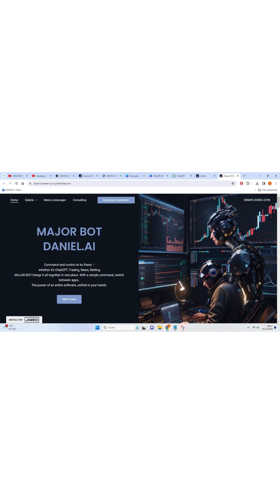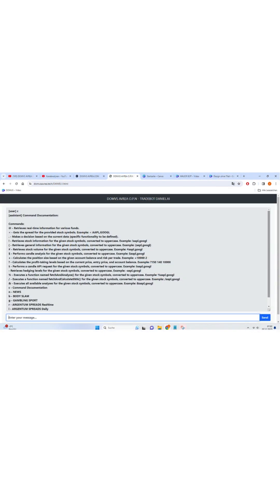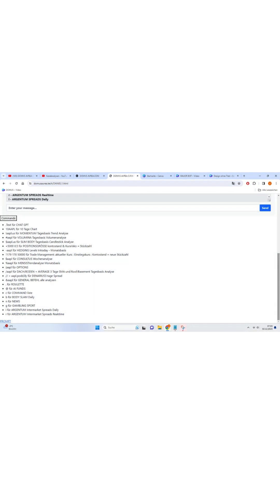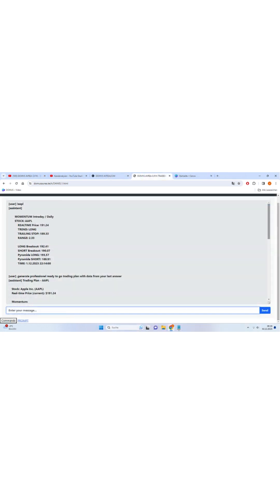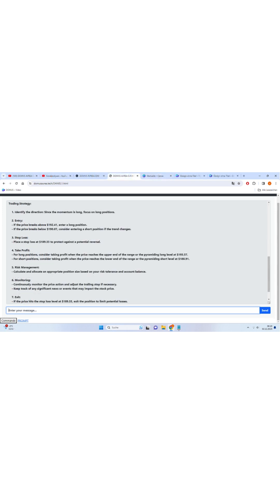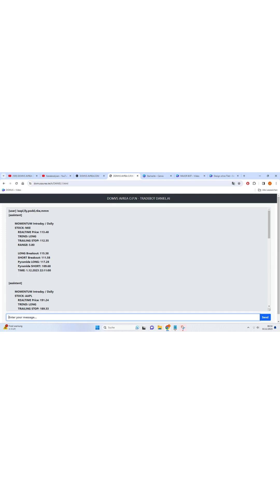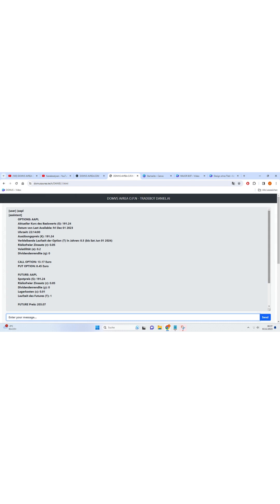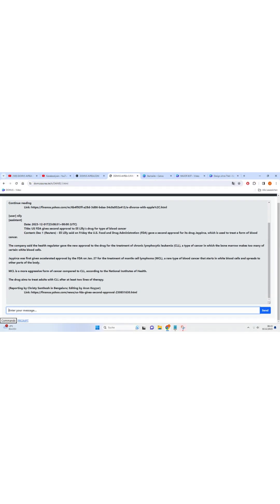APP BOT - AI ART - Download Link below